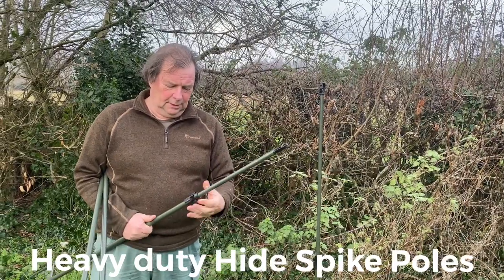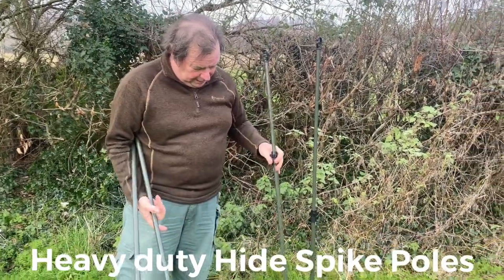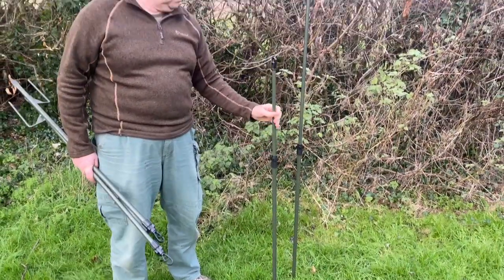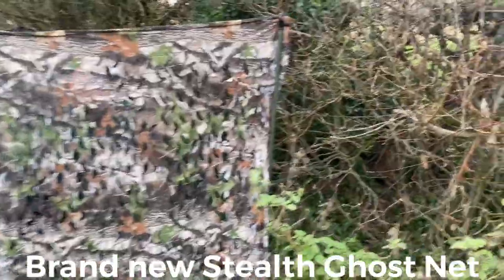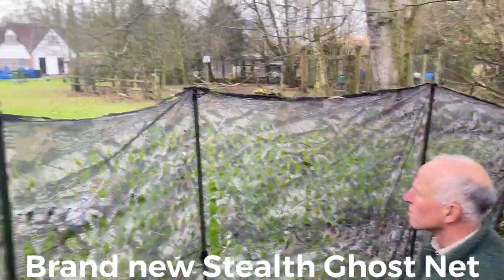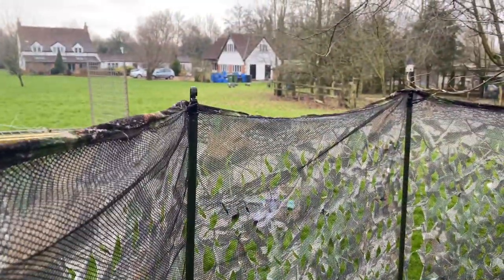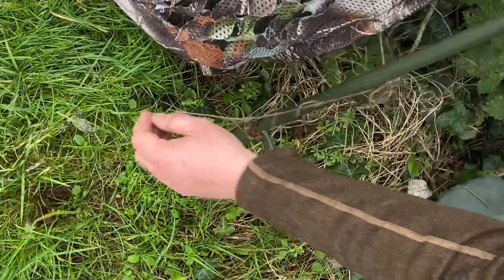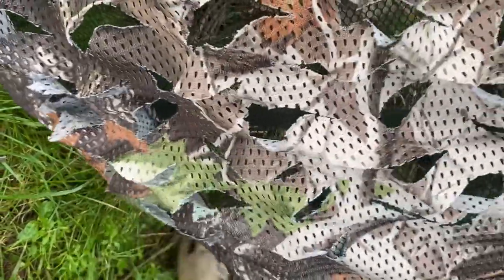Stealth Ghost Net Hedgerow & Dual Spike Hide Poles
Want to stay up to date with any sales we might have on?

Stealth Ghost Net Hedgerow / Woodland specs:

Aptly named “Stealth Ghost Net Hedgerow / Woodland ”, this 2-ply camouflage stealth net is an unbelievable advance in concealment technology for hunters relying on total invisibility from their quarry.

The net is 1.5m tall. Please choose the length of either 4metres or 5 metres the drop down menu.

Lightweight, approx 1.8lbs.

Hedgerow/ Woodland camo.

Will not snag your gun barrels

Won’t tangle, even if screwed up.

Compacts into a nice and easy  1 square foot to insure the most space for more gear

Without a doubt the best feature of the net is the pattern and texture. The exterior layer is printed in a disruptive camo pattern and then dies cut to produce a 3-Dimensional moving leaf effect. The backing layer is black micromesh which not only adds depth and shadowing to the texture but also makes the net very easy to see through from the inside.